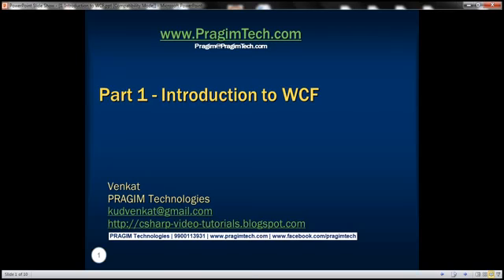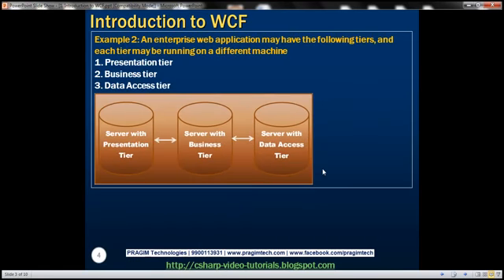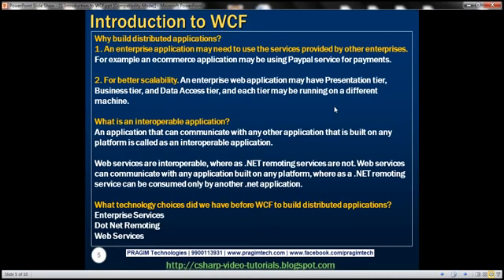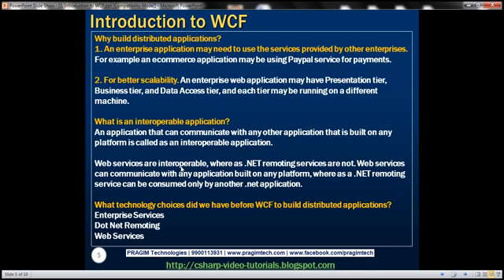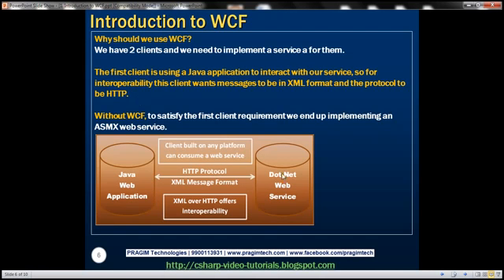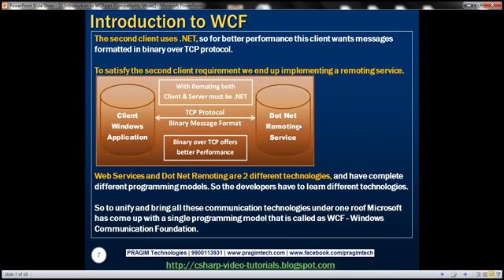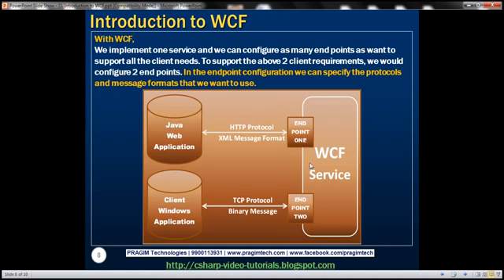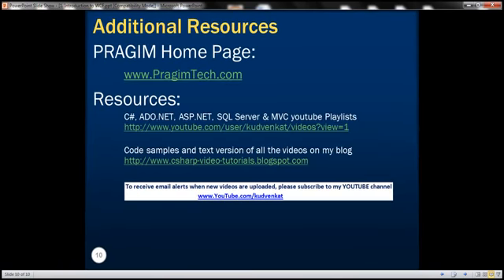Part 1 Introduction to WCF